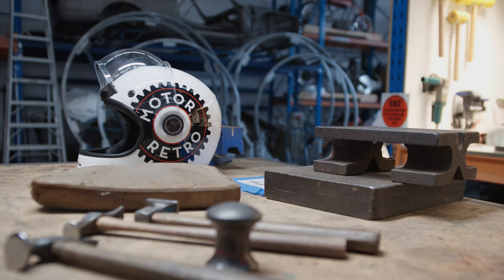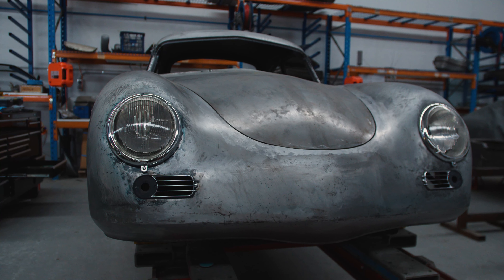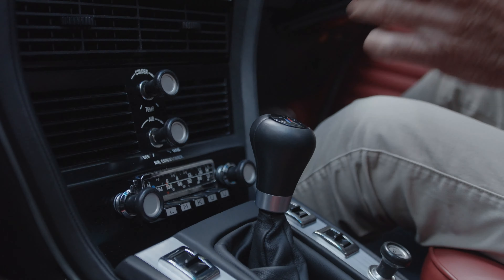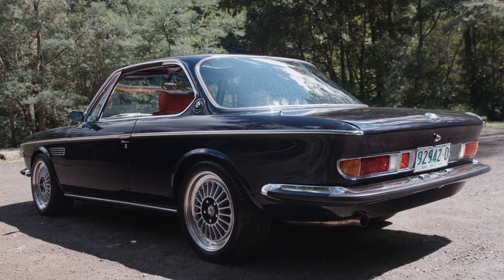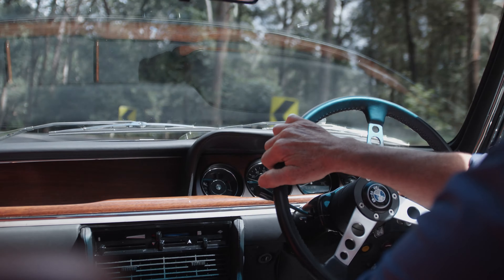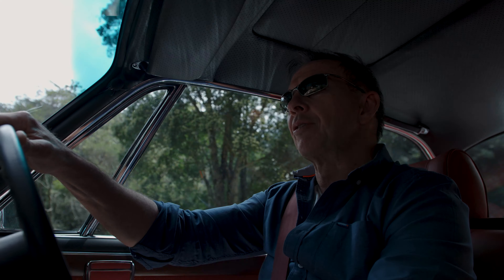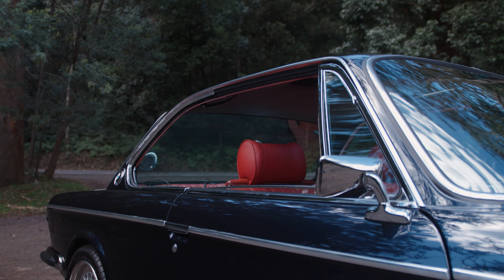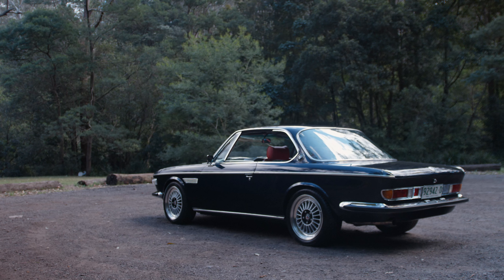MONSTER UNDERNEATH - A Blisteringly Fast BMW E9 by Fuel Bespoke Design + MotoRRetro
Although it looks mostly stock from 20 paces, this BMW 2800 CSA has been completely rebuilt – it's now powered by an E46 M3 S54 engine with 300+ bhp and not a single, nut, bolt, washer or body panel has been overlooked.

Monster Underneath is a new film about this extremely quick BMW E9 built by Fuel Bespoke Design – with additional hands-on help provided by the talented team at MotoRRetro in Sydney, Australia.

John Ward is the founder of Fuel Bespoke Design and he frequently works with Vaughan Ryan and Georgio Rimi of MotoRRetro – the three men have worked shoulder to shoulder on some genuinely impressive machinery over the years, this BMW E9 is just the most recent example of their work.

"The whole purpose of this project was to reimagine this iconic 70’s classic with all the modern engineering of today’s automotive era, so starting with the powerplant I made the decision to go with the E46 M3 3.2 litre 330HP S54 motor, the transmission would be the E36 M3 5-speed manual which was much slimmer than the E46 manual box and would fit in the E9 tunnel without modification." - John Ward

The purpose of this film is to tell the story of the car and to introduce John, Vaughan, and Georgio to many viewers for the first time. These three will be featuring in future films, so this is a good opportunity to get to know them and their extraordinary automotive and motorcycle work.

If you're based in Sydney or its surrounds you can enroll at MotoRRetro for a wide variety of hands-on classes that will teach you the art of shaping vehicle body panels using traditional tools, they also teach welding to a professional level, and a slew of other skills.

If you'd like to read the full article on this BMW you can